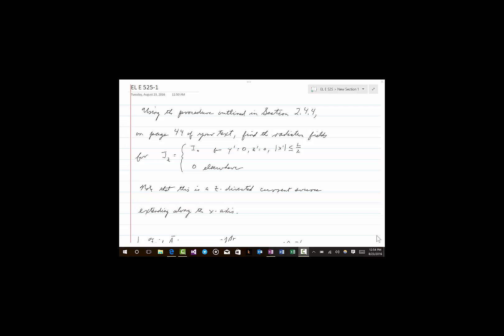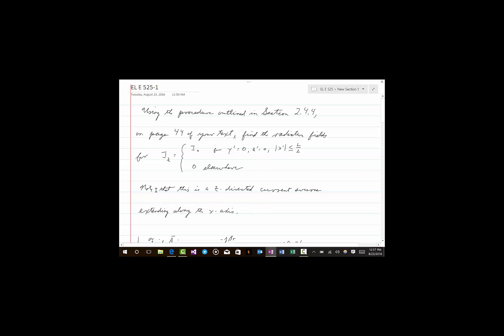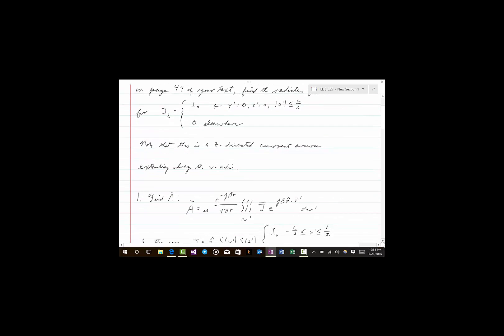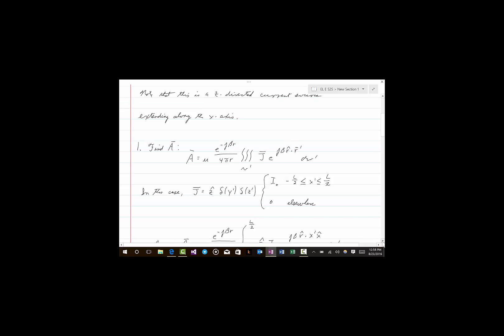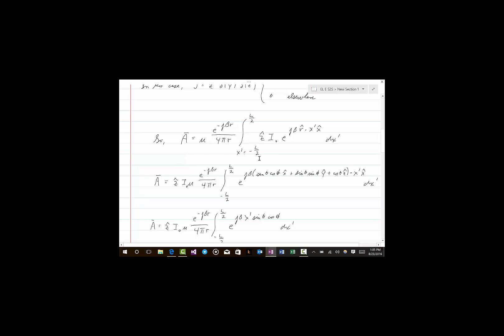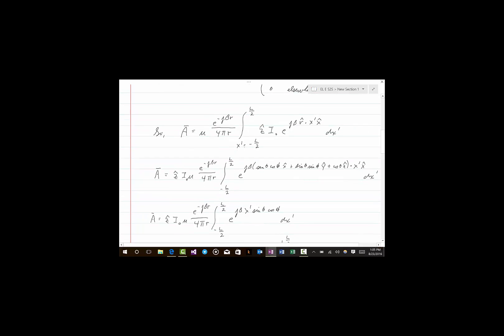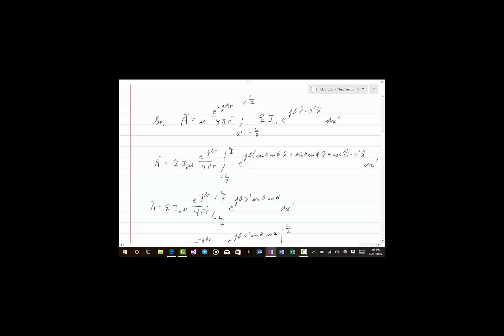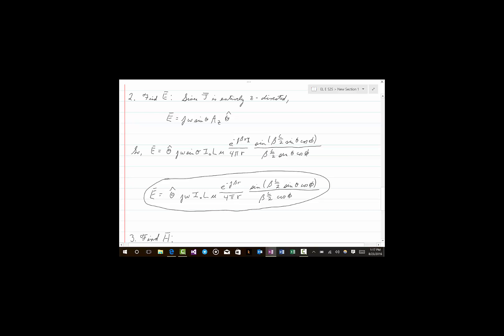EL E 525-1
Radiation fields of a line source